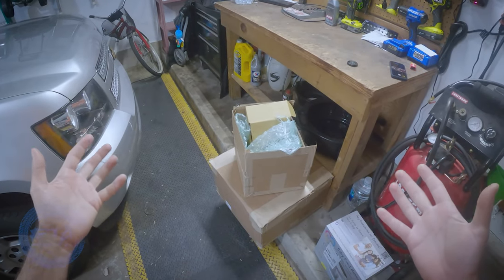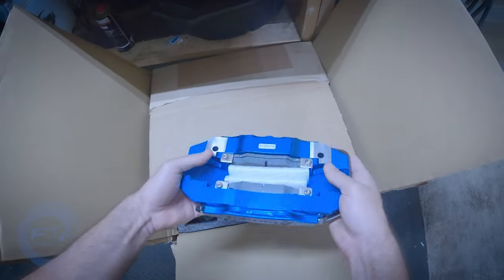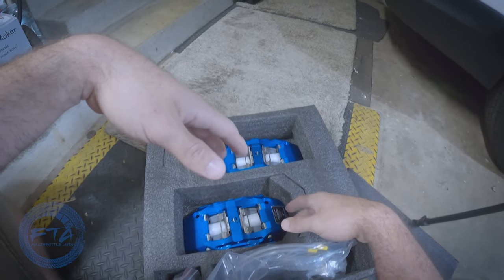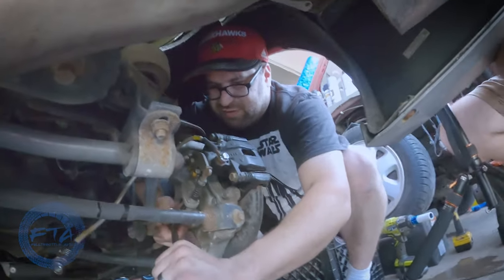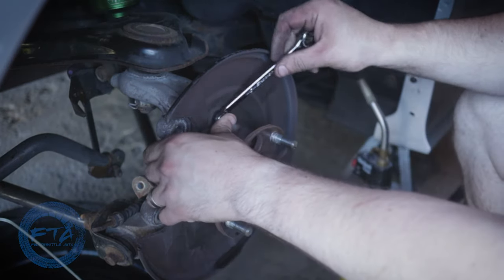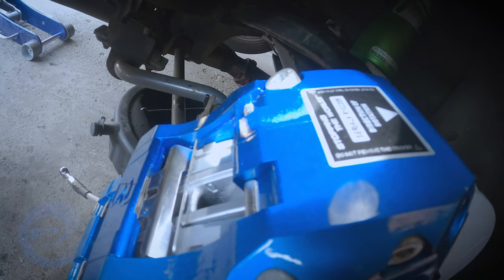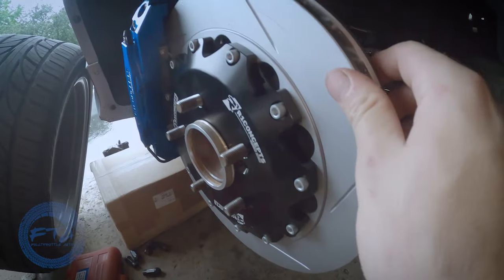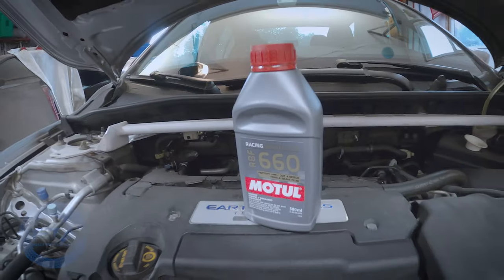9th Gen Accord Rear Big Brake Kit Upgrade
In this video I finally upgrade the rear brakes on my 9th Gen Accord to a Big Brake Kit. Hope the video helps you decide if this something you want to do. Hope you enjoy the video.

R1Concepts BIG BRAKE KIT LINK: (Let them know FULLTHROTTLE AUTO sent you)

FOR YOU RACING GEAR NEEDS!

NEED A CELL PHONE, TABLET or ACTION CAM MOUNT? Check out Tackform for all your mounting solutions. Use my link to help the channel

You can also support Fullthrottle Auto by purchasing Fullthrottle Auto merchandise found

Support Fullthrottle Auto by shopping on EnjukuRacing for your car performance needs by using this , it does not cost you anything extra but helps the channel.

, it does not cost you anything extra but helps the channel a lot.

THIS ALSO HELPS!
like this or anything that might have some automotive fun in it.

EQUIPMENT I USE:

CANON M50

GOPRO HERO 8

ZOOM H1 MIC

SD CARD FOR M50

SD CARD FOR GOPRO HERO 8